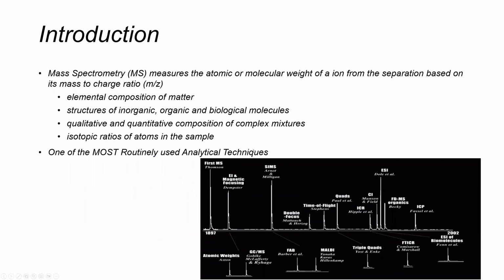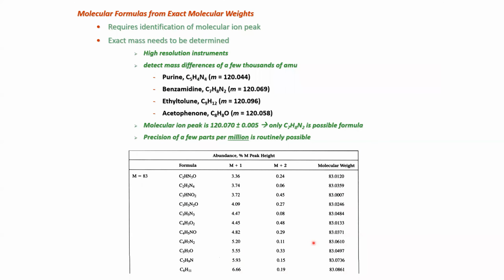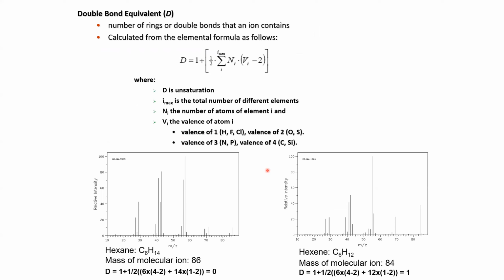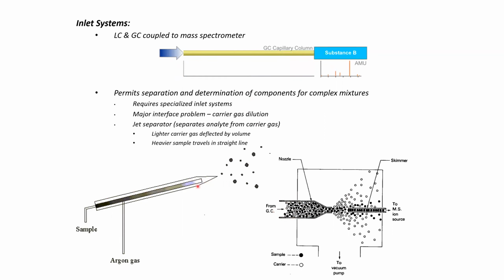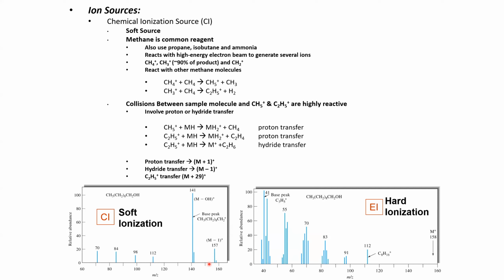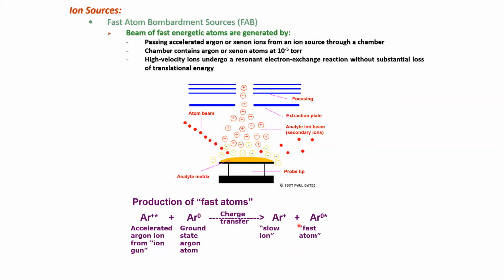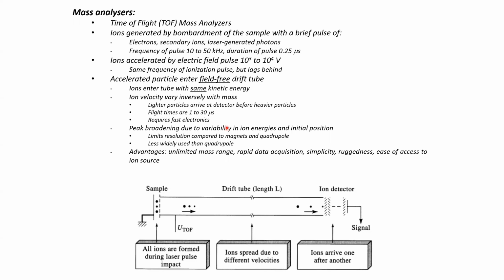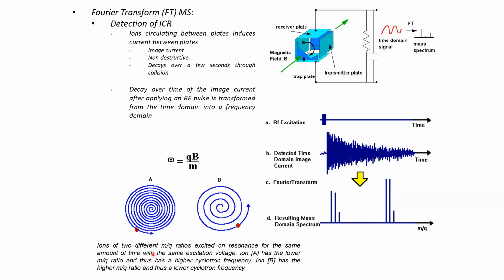Introduction to Mass Spectroscopy